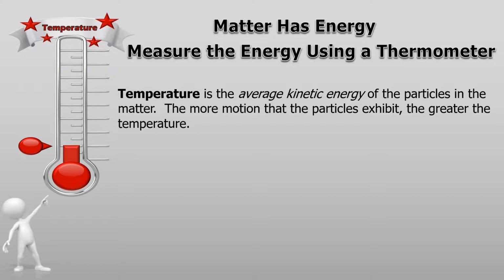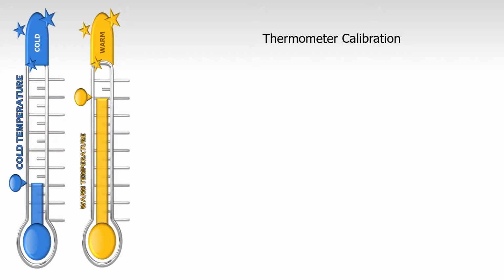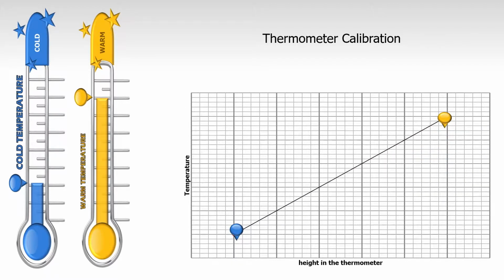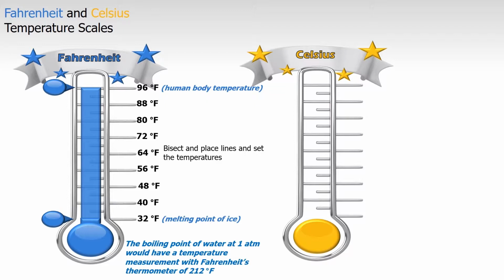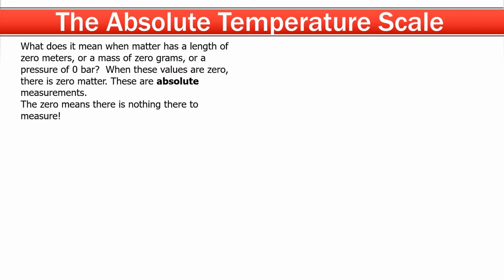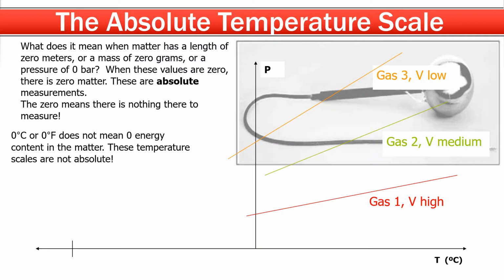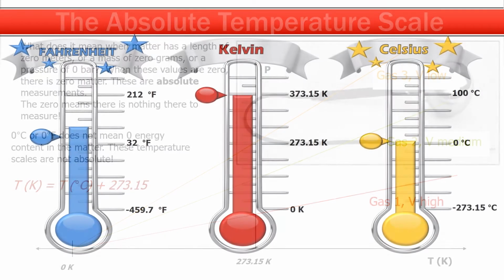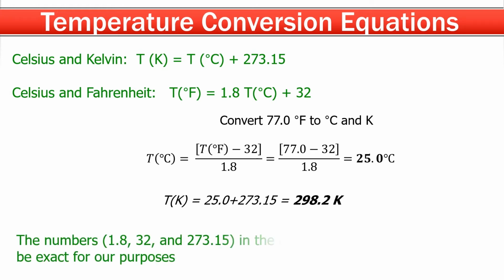17 Temperature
This lecture describes the energy measurement known as temperature.
-Temperature and volume and how a thermometer works
-Building and calibrating a mercury thermometer
-The Absolute Temperature scale
-Comparisons and conversions between the Fahrenheit, Celsius and Kelvin temperature scales